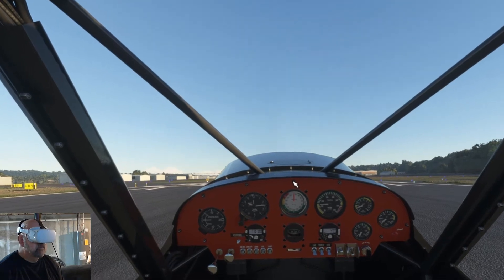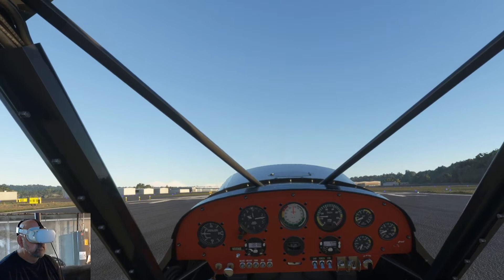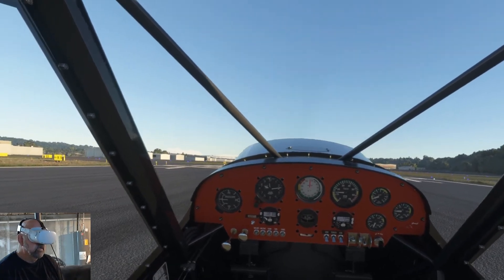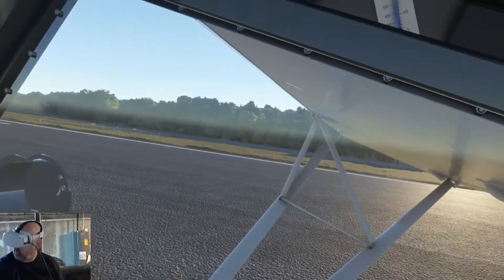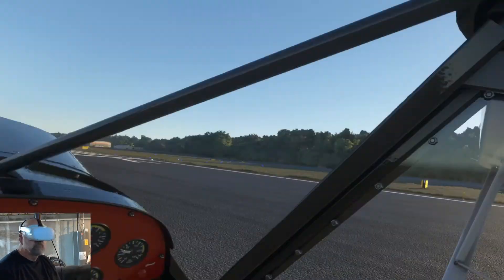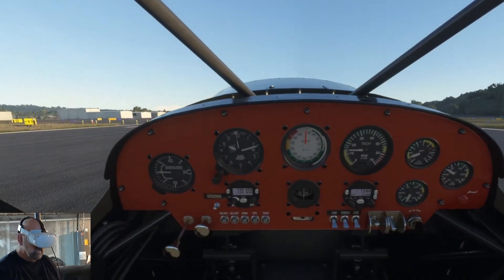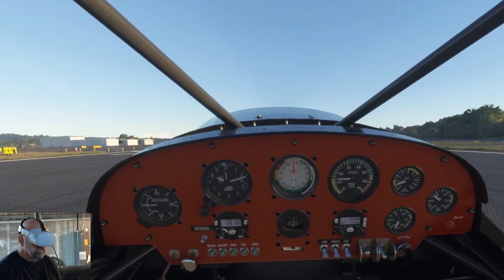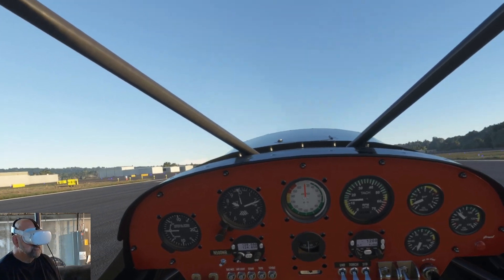MSFS 2020 VR with Oculus Quest 2 Instruments Unreadable?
A workaround that works for me, YMMV